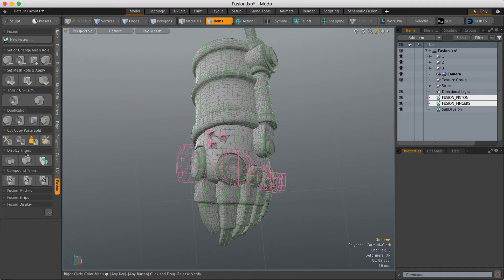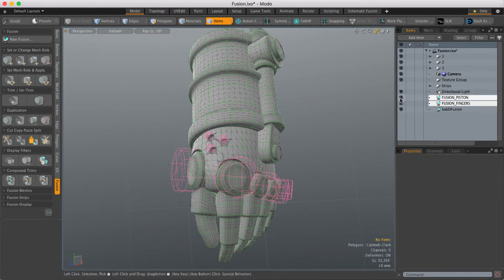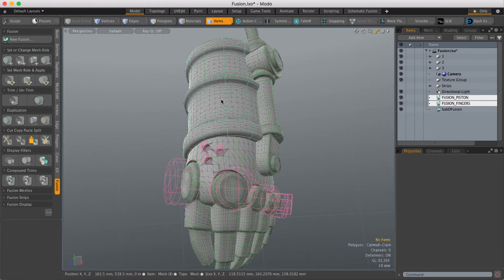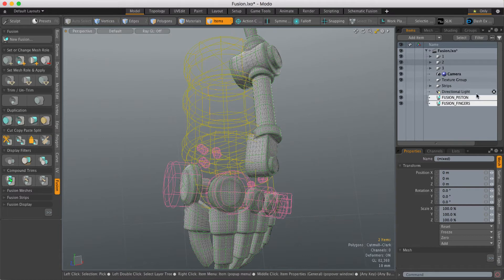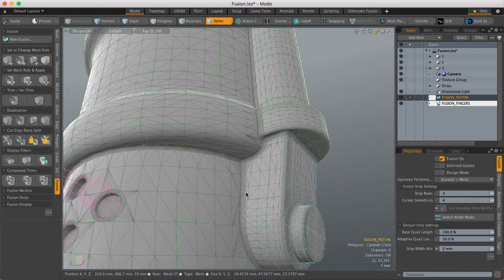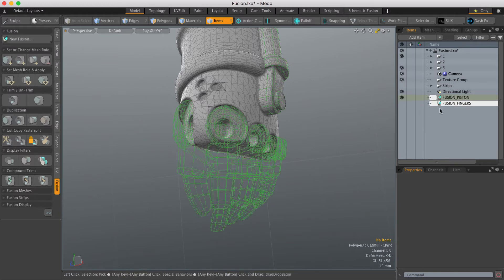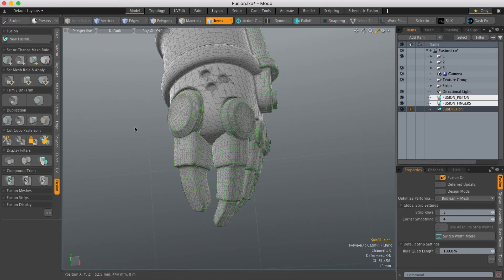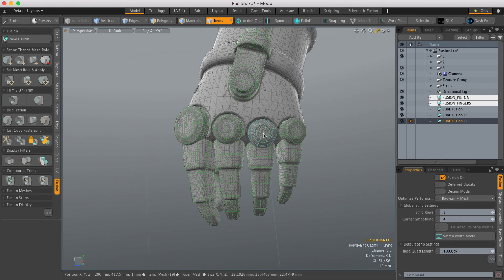MODO Quick Clip - MeshFusion - Cut Copy Paste and Split